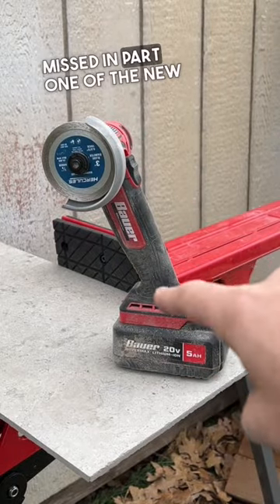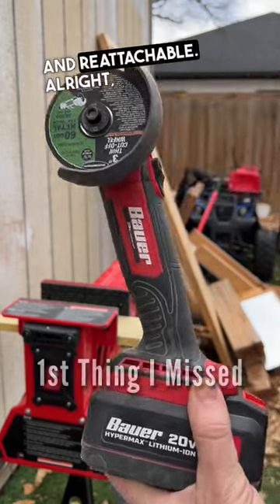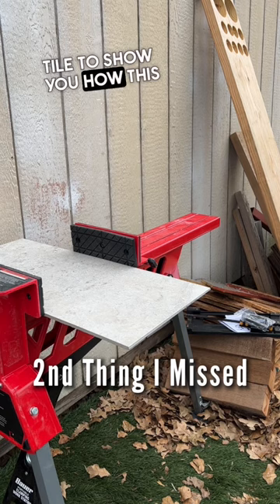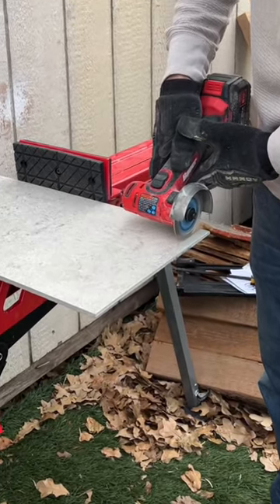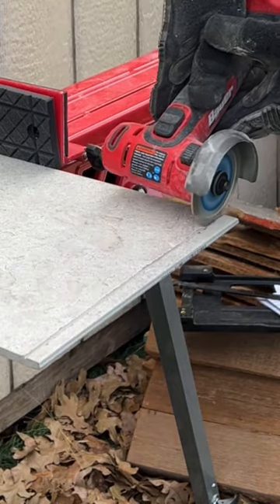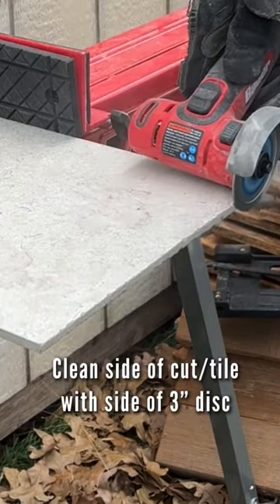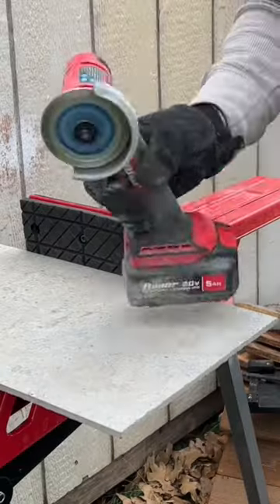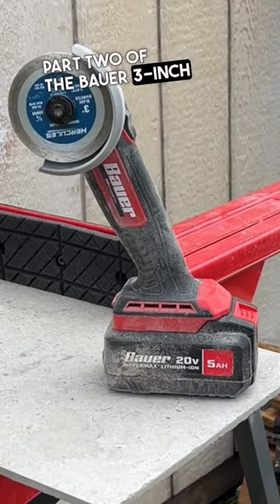NEW Bauer 3” Cut-Off Tool @harborfreight Part 2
Harbor Freight BAUER 20V Cordless 3 in. Cut-Off Tool - Tool Only

Metabo HPT 36V MultiVolt Cordless Triple Hammer BOLT Impact Driver Kit | 5 Speed Modes | 3 LED Lights | Up to 1,903 in-lbs of Torque | IP56 Rated | Lifetime Tool Warranty | WH36DC

Harbor Freight Hercules 20V Brushless Cordless 1/4 in. Compact 3-Speed Impact Driver - Tool Only - $69.99!

2 Pack 6.5Ah 18V Battery for Milwaukee

3-Tier Tool Cart with Lock Drawer and Wheels Big Capacity 3-Tray Rolling Utility Cart 350 Lbs - $74.99!!